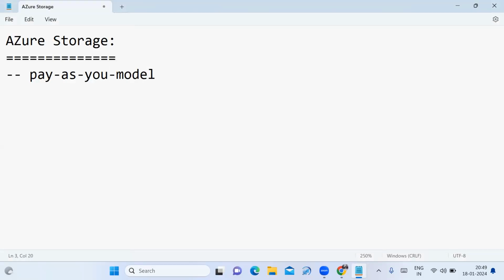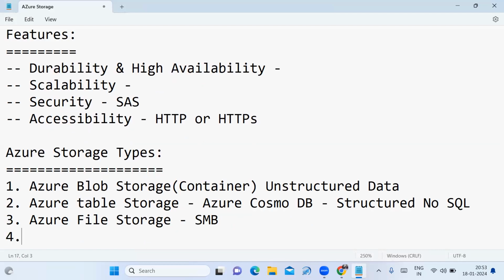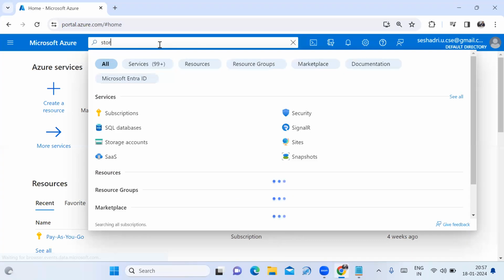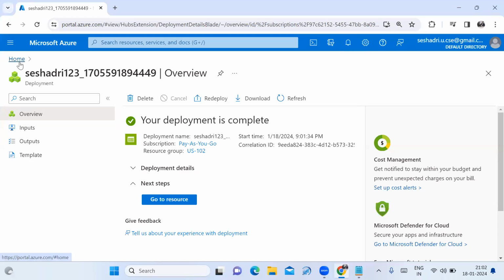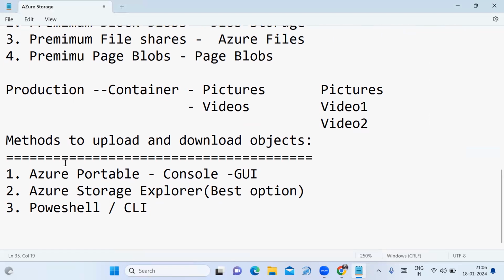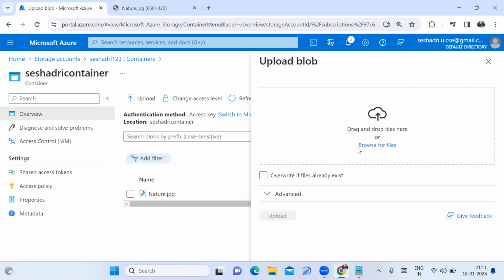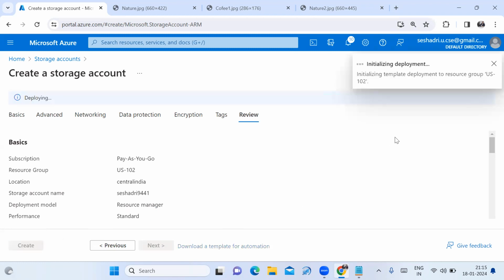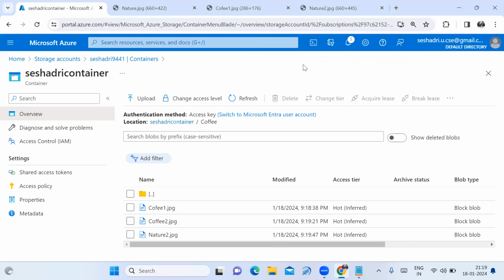17. Azure Storage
AZure Storage:
-- pay-as-you-go model

Features:
-- Durability & High Availability -
-- Scalability -
-- Security - SAS
-- Accessibility - HTTP or HTTPs

Azure Storage Types:
1. Azure Blob Storage(Container) Unstructured Data
2. Azure table Storage - Azure Cosmo DB - Structured No SQL
3. Azure File Storage - SMB
4. Azure Queue Storage
5. Data Disk Storage - VHD

Azure Storage Account Types:
1. Standard General Purpose V2 - Blob Storage, Queue Storage,
    Table Storage, Azure Files
2. Premimum Block Blobs - Blob Storage
3. Premimum File shares -  Azure Files
4. Premimu Page Blobs - Page Blobs

Production --Container - Pictures Pictures
         - Videos  Video1
     Video2
Methods to upload and download objects:
1. Azure Portable - Console -GUI
2. Azure Storage Explorer(Best option)
3. Poweshell / CLI

Dr.U.Seshadri
Associate Professor